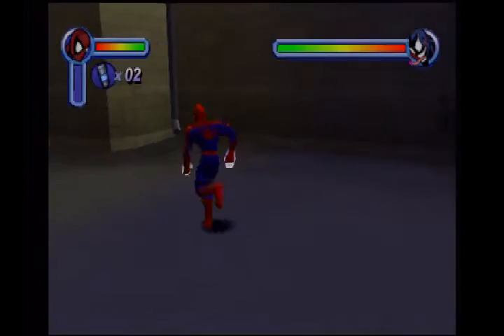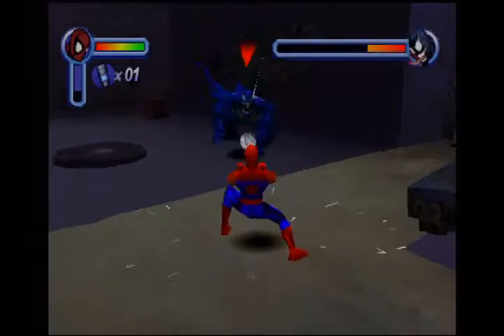Let's Play Spider-Man (2000) Part 3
Rhino becomes a one-hit wonder.